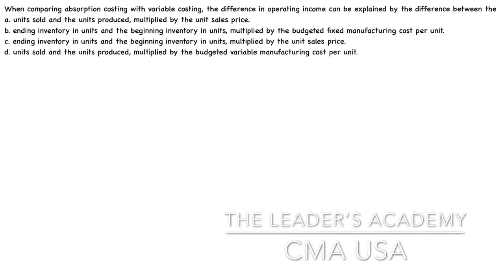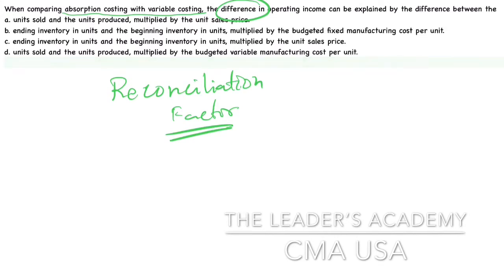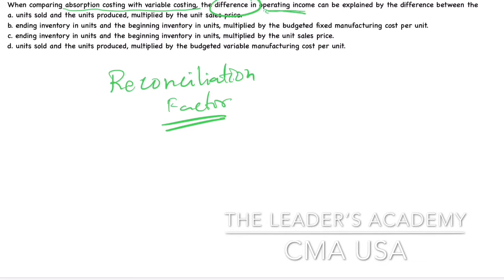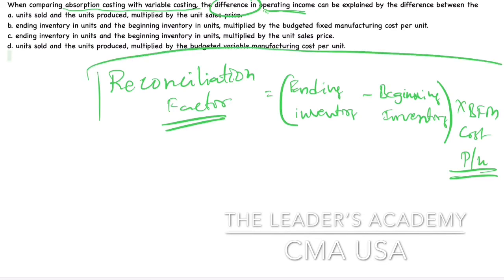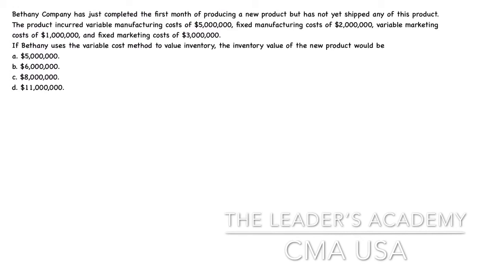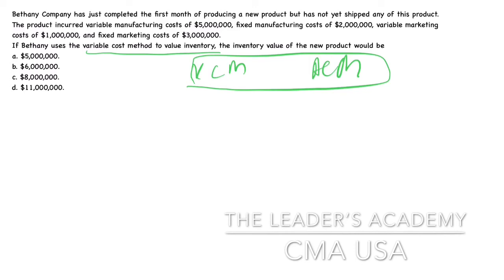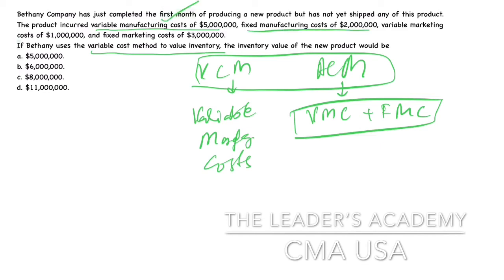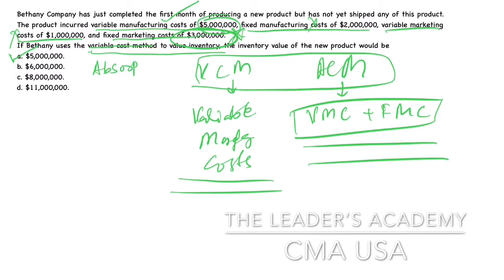CMA US Part-1 | Absorption and Variable Costing | The Leaders Academy |Q-7,8 | Sec D | Reco Factor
In this video we are solving the question related to the Absorption Costing and Variable Costing and finding the difference from the Reconciliation Factor.

I take you through a step by step guide on how to solve it
How to solve multiple choice questions in CMA Exam.
How to use your time effectively and efficiently.
For more questions to solve on a daily basis and be a pro at CMA USA
Join our Leaders MCQ telegram channel